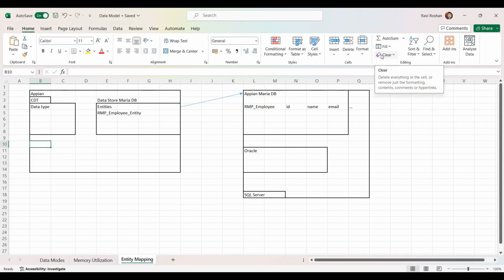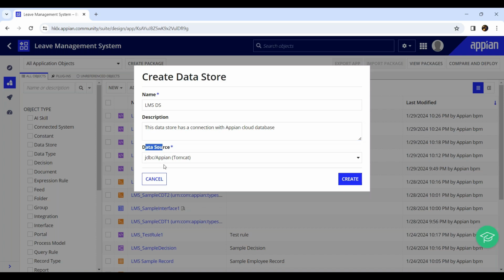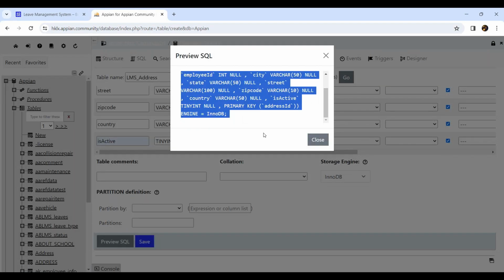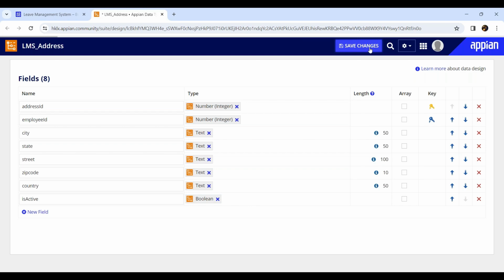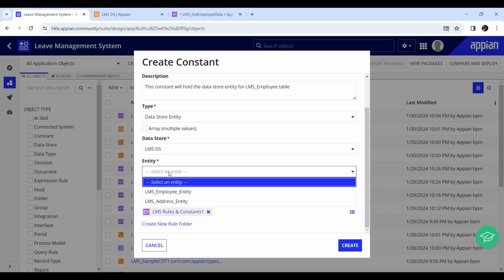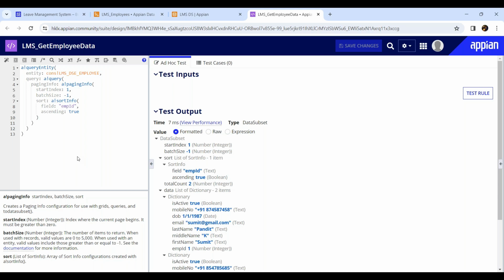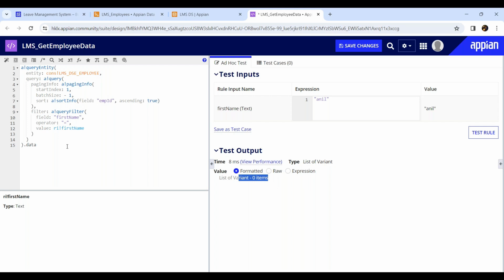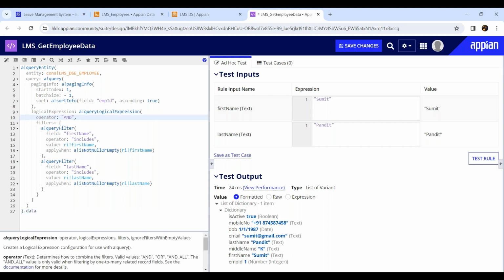Appian Class 02 | IMS System in Appian | Appian Tutorial For Beginners | Appian New Batch